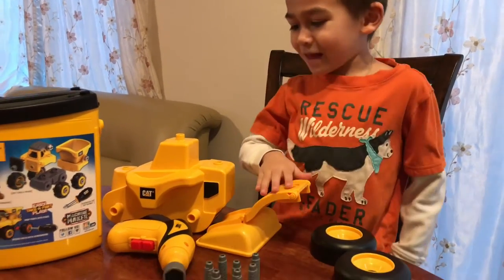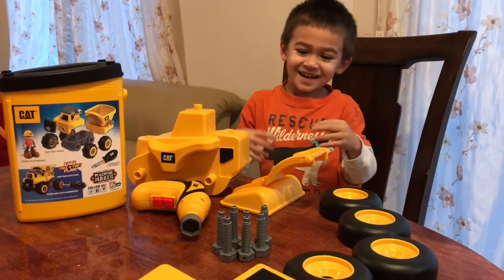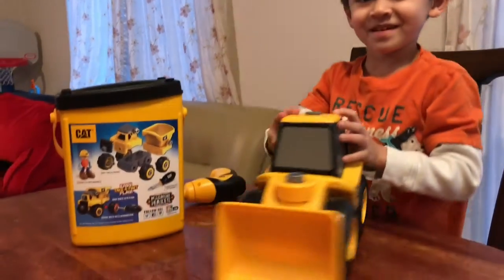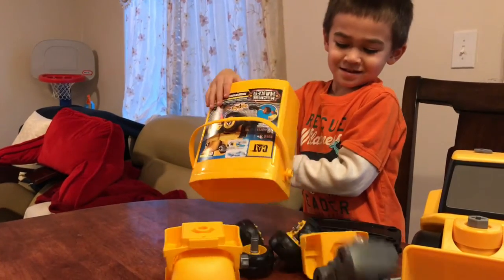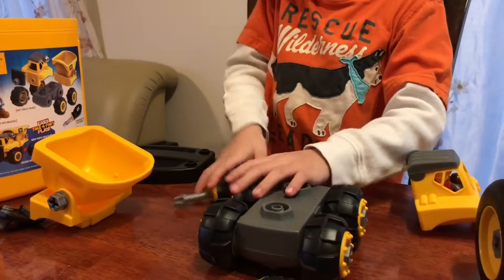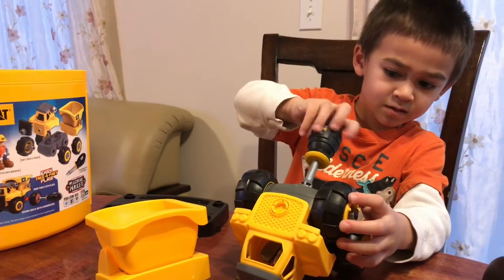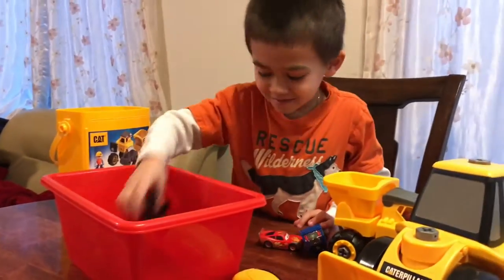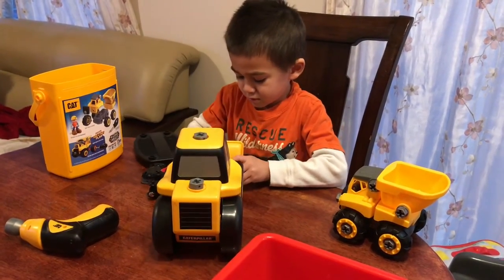Cars For Kids Take apart dump truck, bulldozer, hot wheels cars fun for kids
Take apart dump truck, bulldozer, hot wheels cars fun for kids